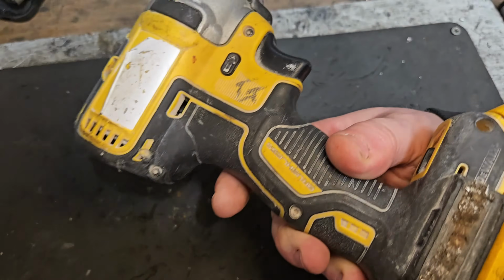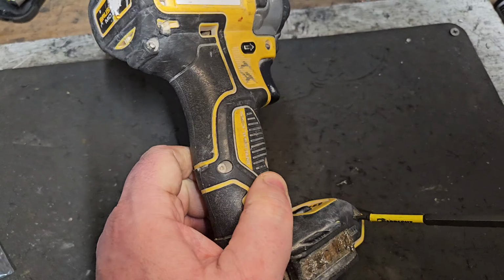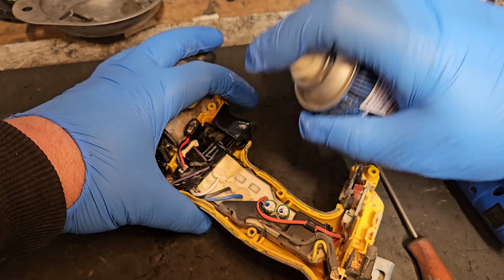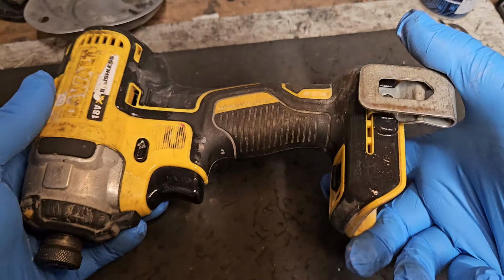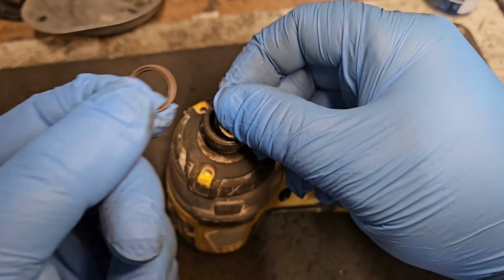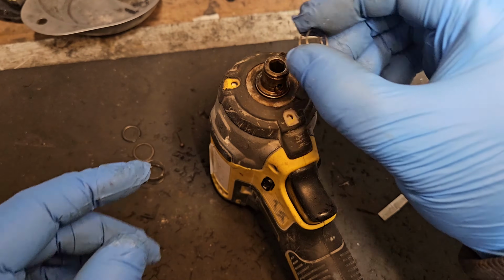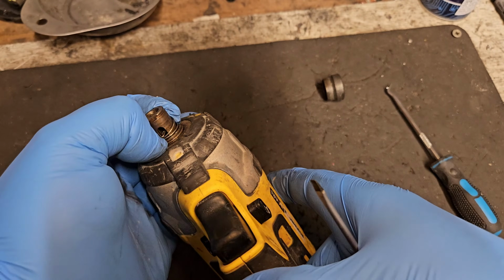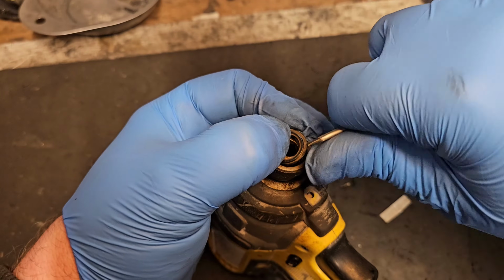Dewalt Impact Driver Chuck & Switch repair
This Dewalt DCF887 18V impact driver had trigger issues and was not holding the bit in.
These are 2 easy fixes and can be carried out with very basic tools and anyone can do them
Dewalt DCF887 Impact Driver Repair

Stuck Bit Removal from Dewalt Chuck
Dewalt impact driver trigger problems

Fixing a Broken Bit in Impact Driver

Dewalt Impact Driver Chuck Repair

Dewalt Power Tool Maintenance

DIY Impact Driver Repair Guide

Dewalt DCF887 Disassembly and Repair

Contact Cleaner for Power Tools

Greasing Dewalt Impact Driver Chuck

Broken Bit Stuck in Dewalt Driver

When working with power tools, always follow proper safety procedures and wear protective gear. Doctor Lefthandthread Media is not responsible for any damage or injury resulting from following this guide. Seek professional assistance if needed..